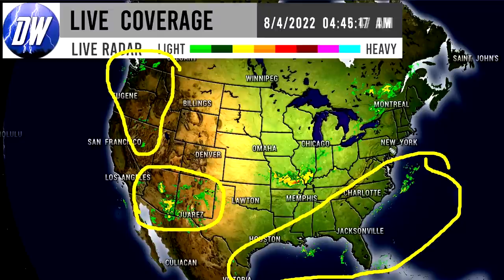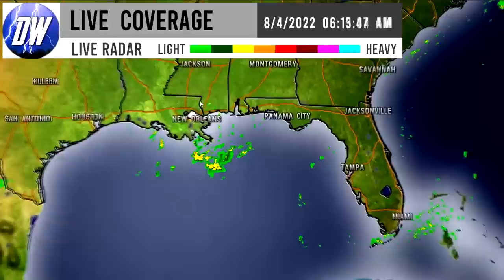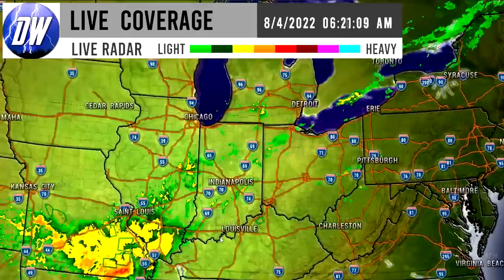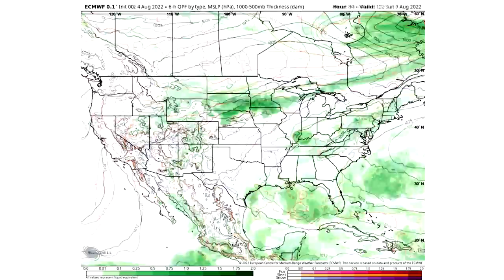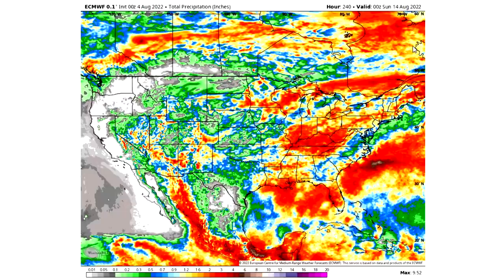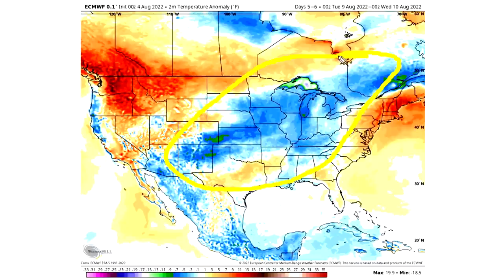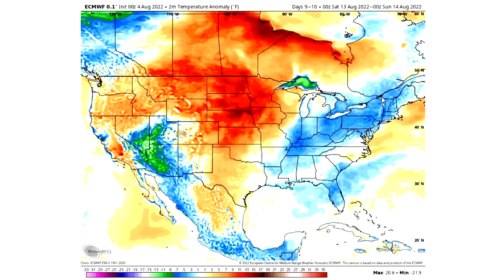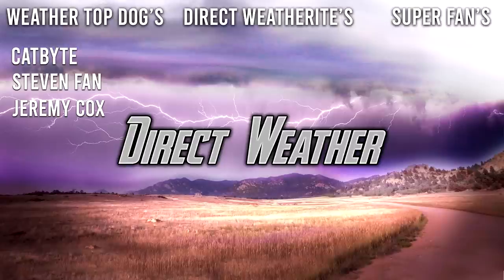Prepare NOW For these MONSTER Storms, VERY Active Pattern, Severe Weather - Direct Weather Channel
Prepare NOW For these MONSTER Storms, VERY Active Pattern in the East, Severe Weather - Direct Weather Channel